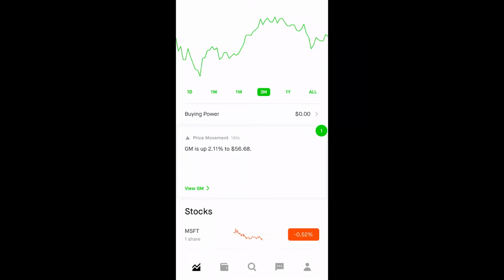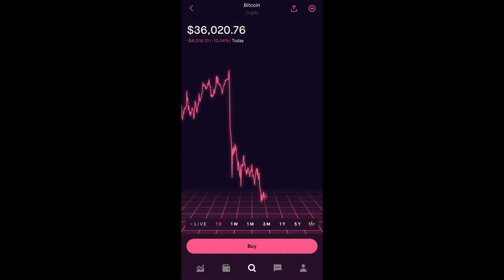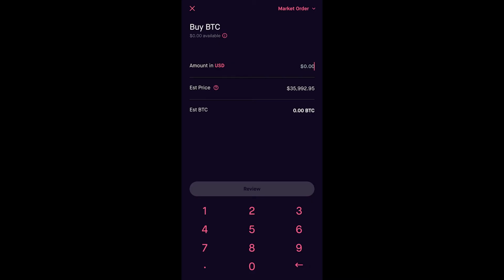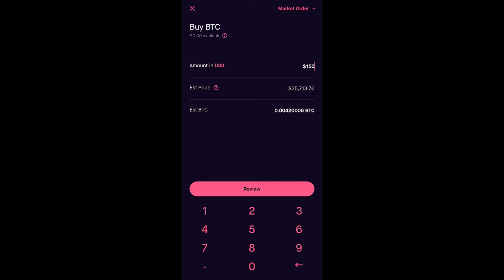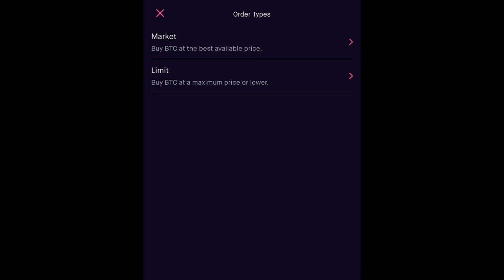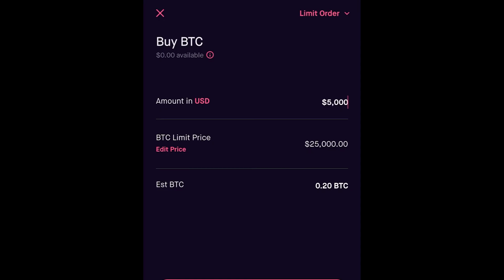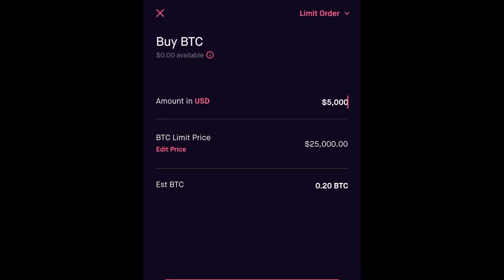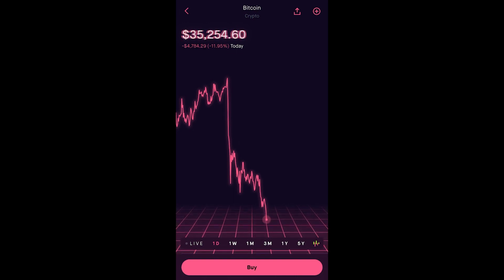How to Buy Crypto on Robinhood (The Basics)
How to buy and sell cryptocurrency on the Robinhood app

This is a very basic video on how to buy and sell bitcoin on Robinhood. I'll briefly explain market orders and limit orders, so you can be better informed with your investing decisions. There's a lot of volatility in the cryptocurrency world, so please do your own research and understand there is significant risk investing in it.